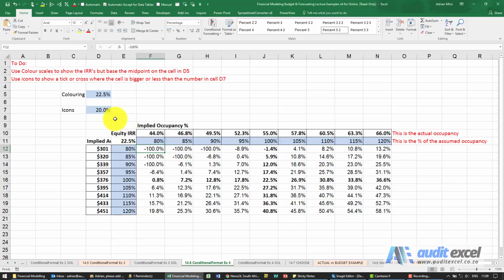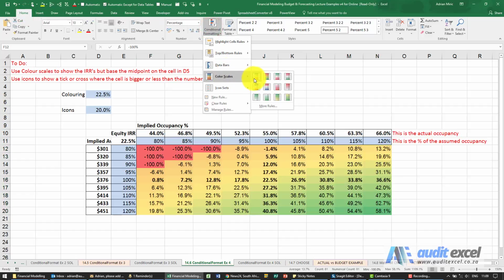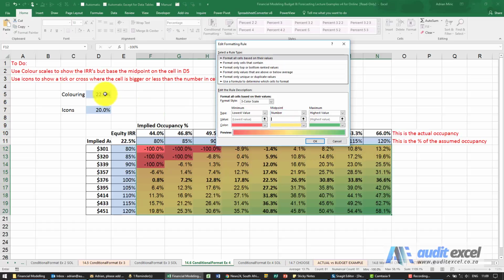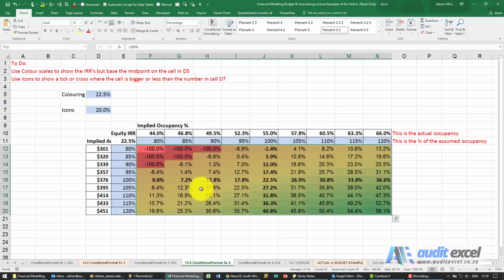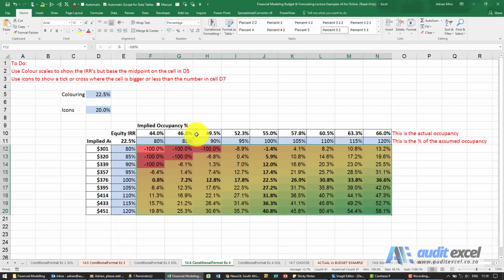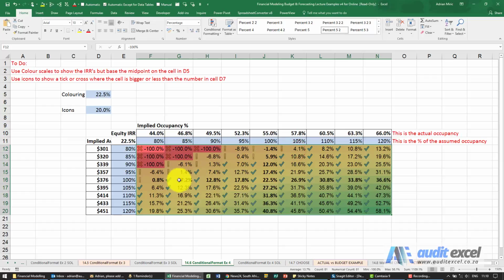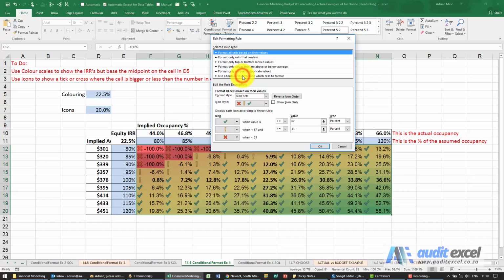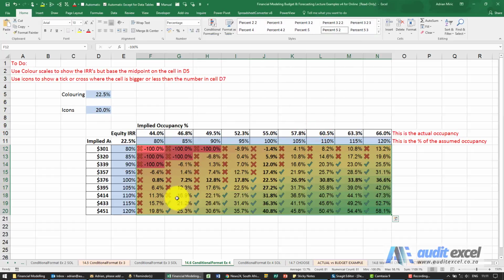Heat maps to compare IRR matrix results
Creating a heat map using color scales from Excel's conditional formatting tool to assess a matrix of data ( IRR's based on occupancy and average rental).

⏲Time Stamps
00:00 Color scale on a what-if IRR matrix
00:33 Specify color scale midpoint based on another cell
01:04 Combine icons with color scales in Excel
01:12 Tick/ cross for numbers bigger/ smaller than a number in another cell
01:28 Switch off exclamation mark with the Tick/ Cross conditional format icons